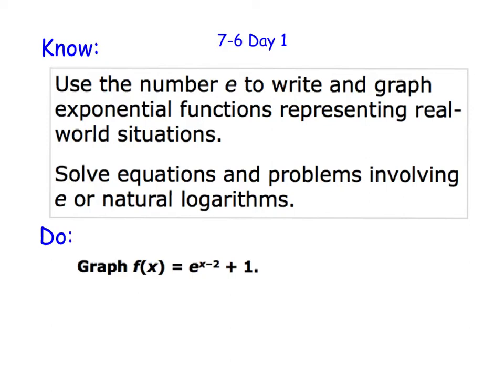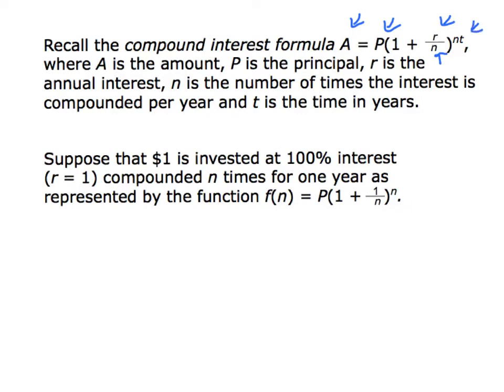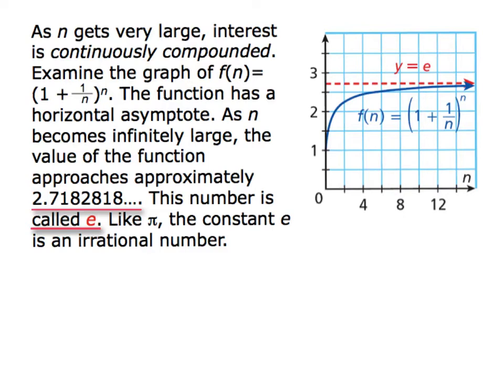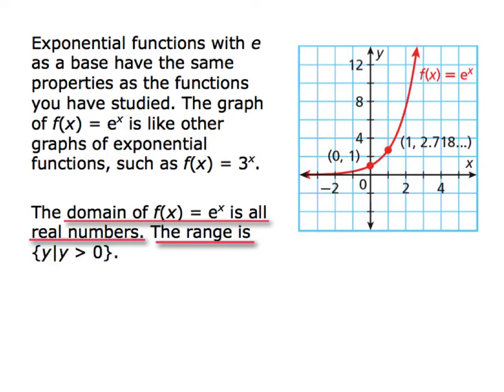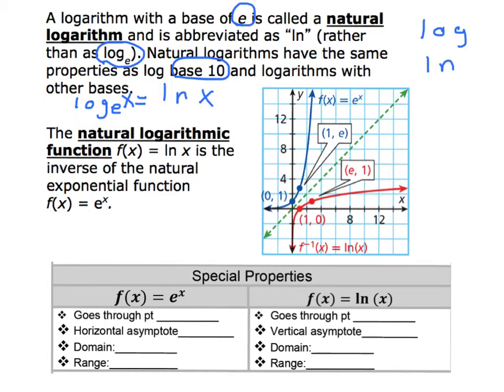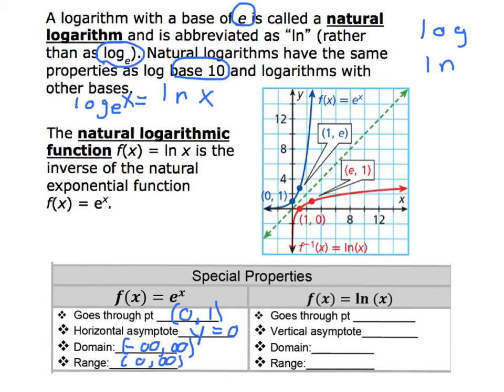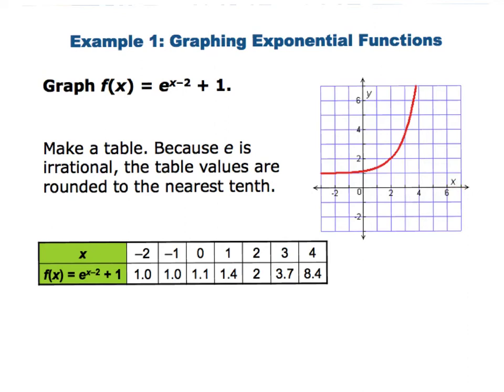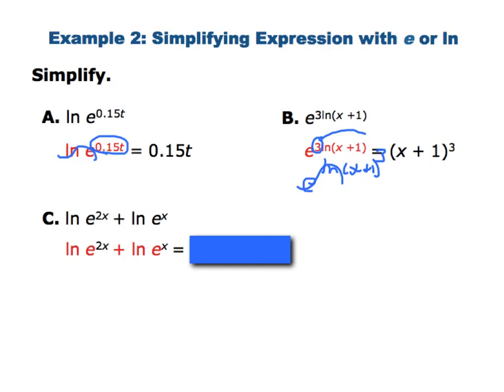7-6 Day 1